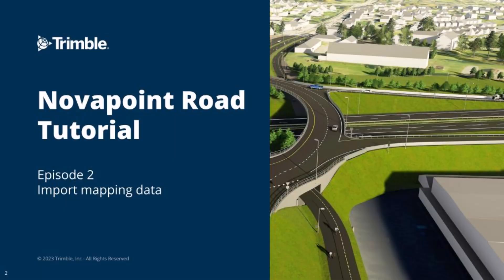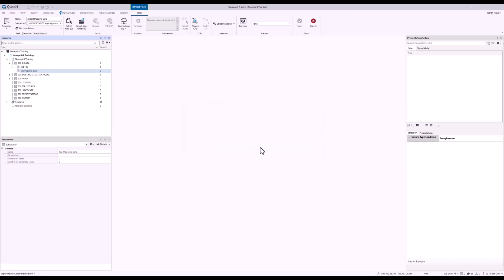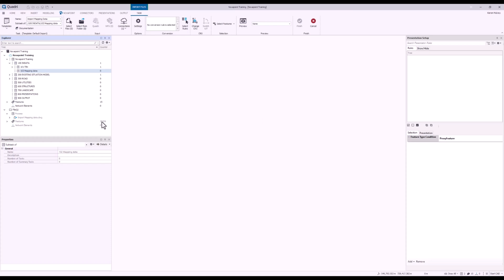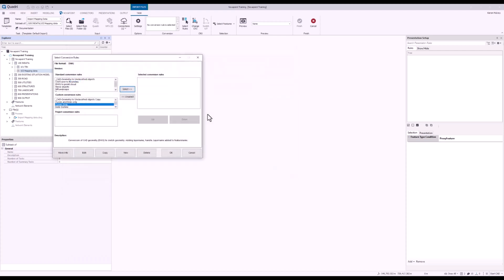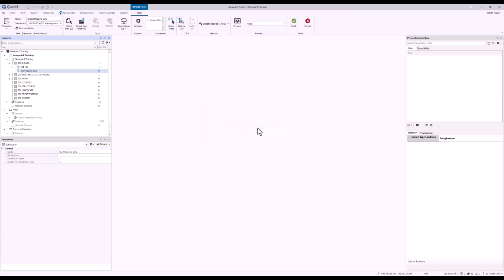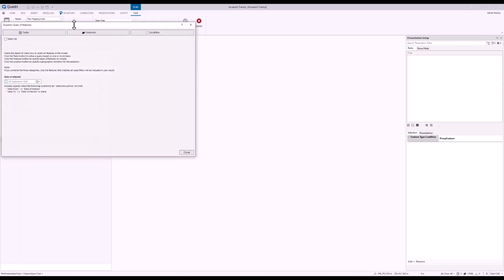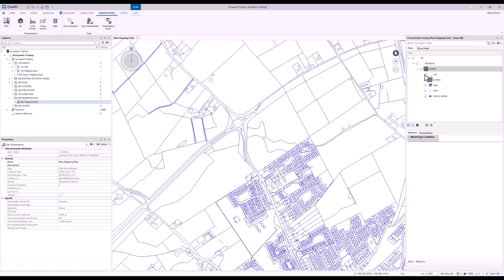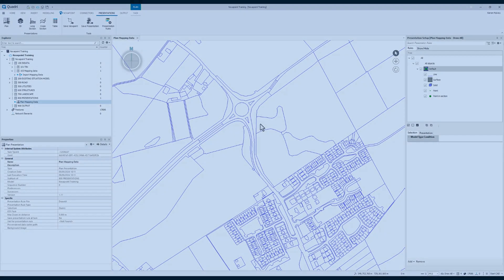Novapoint Road - tutorial ep2 | Import Mapping Data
In this episode we guide you through the process of importing mapping data to the model. Especially watch the part about selecting data and creating conversion rules for import.